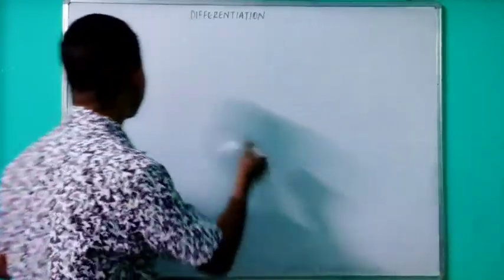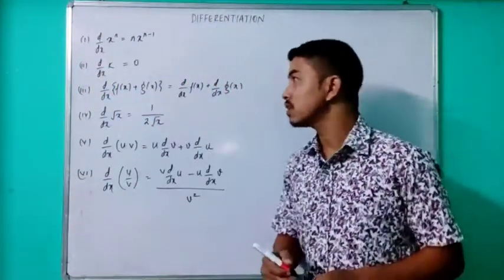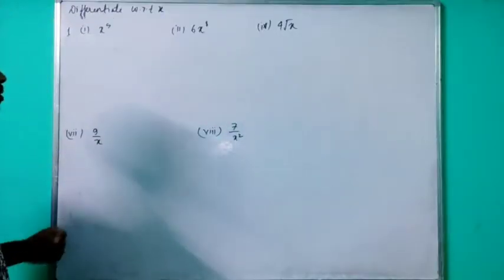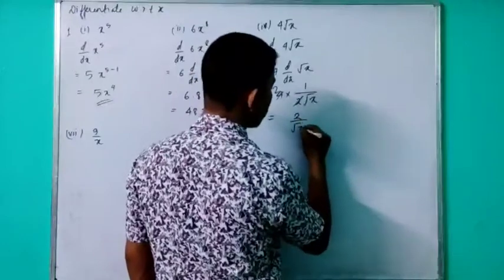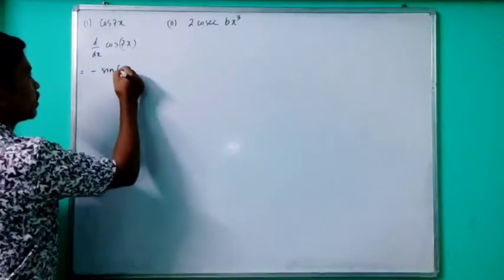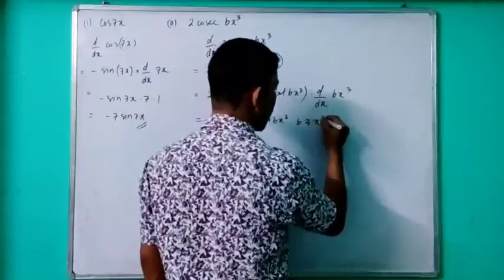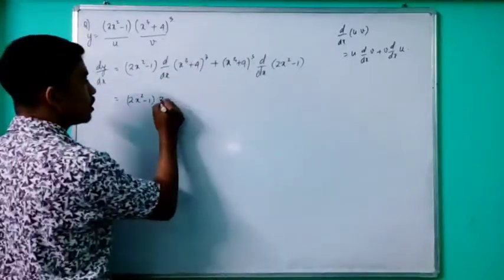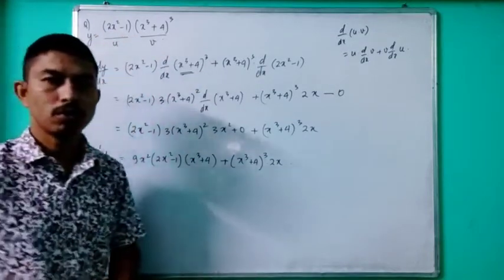Differentiation | Class XII | Part-1